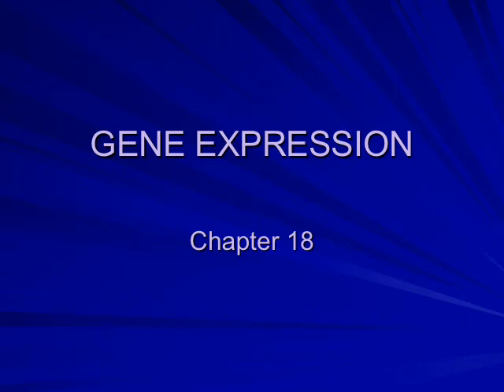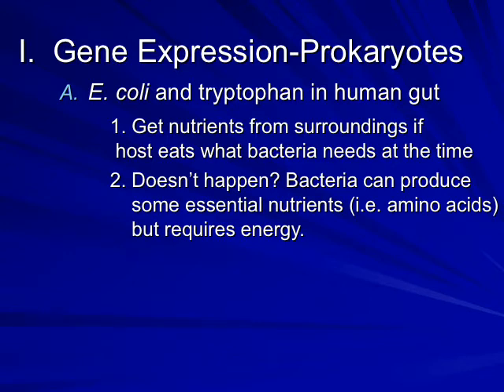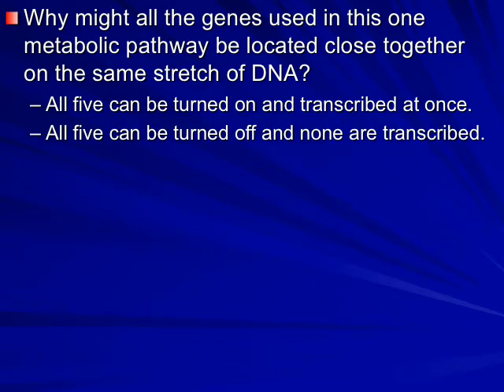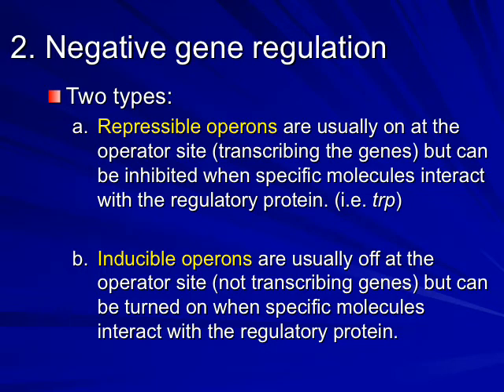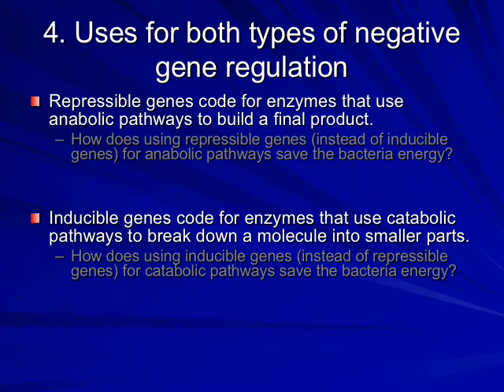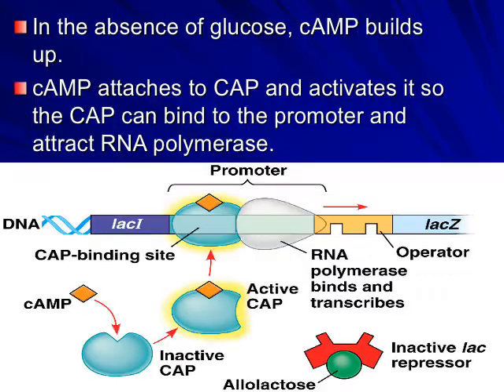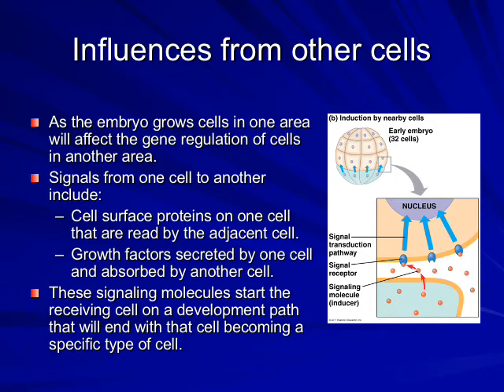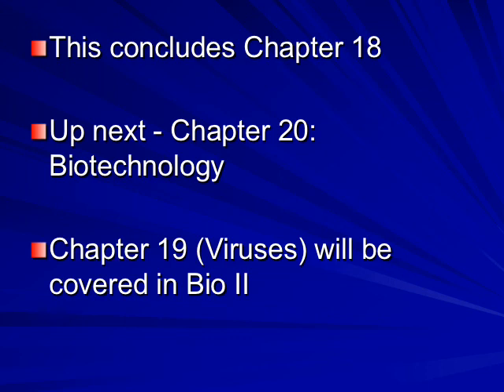GENE EXPRESSION Ch 18 2010 voiceover